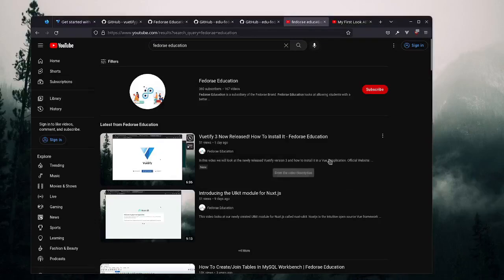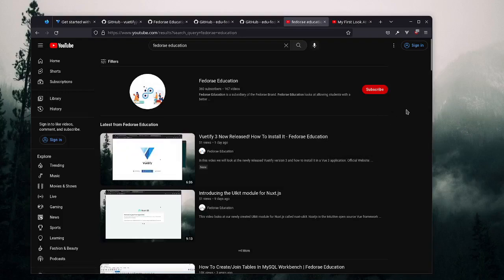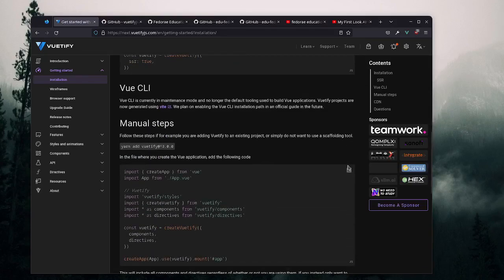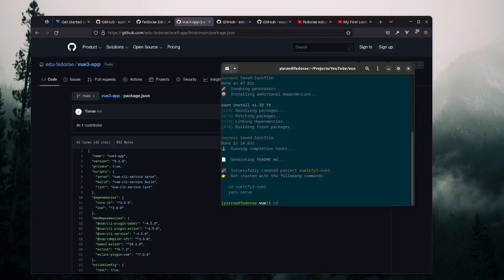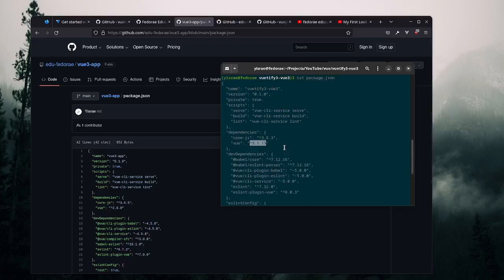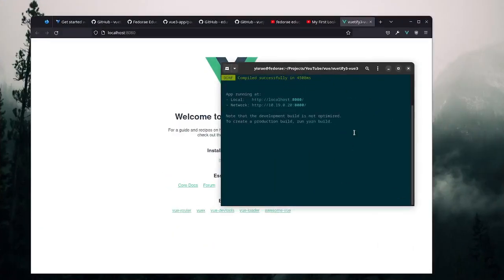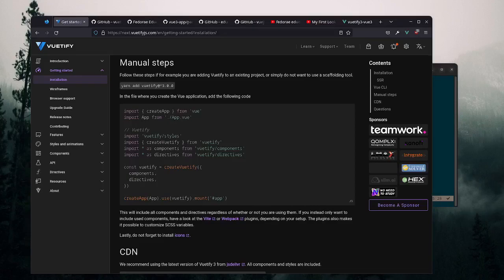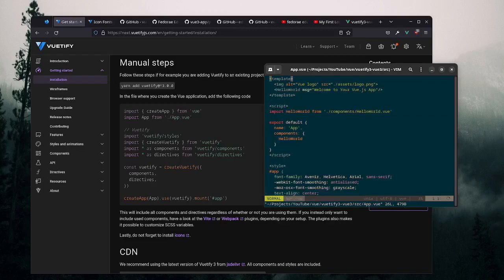Vuetify 3 Finally Released! How To Add Vuetify 3 To An Existing Vue 3 Project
In this video we will look at how to add the new Vuetify version 3 to an existing Vue 3 application.